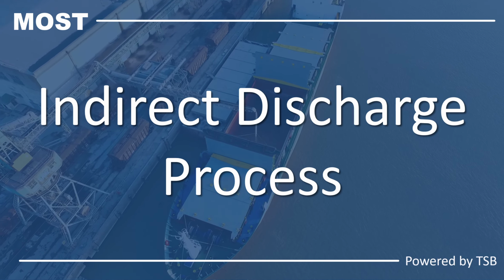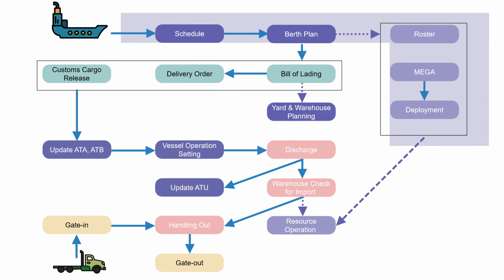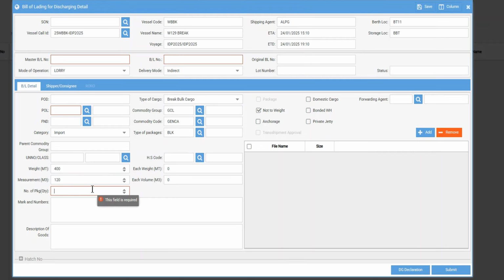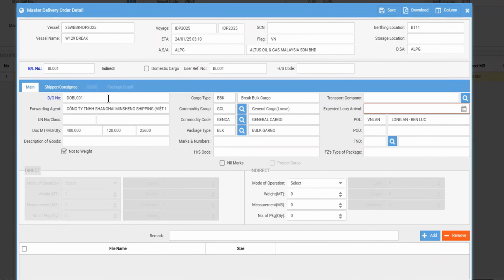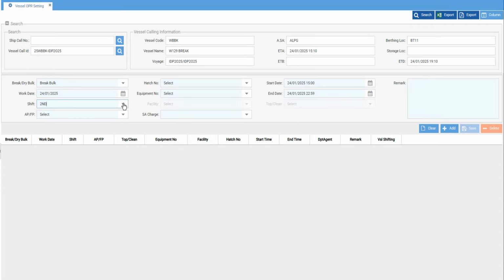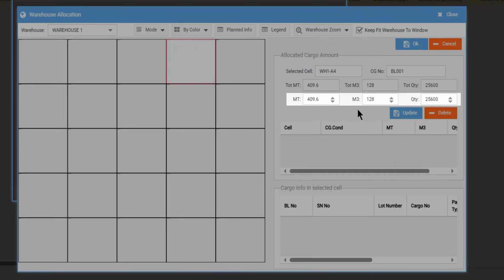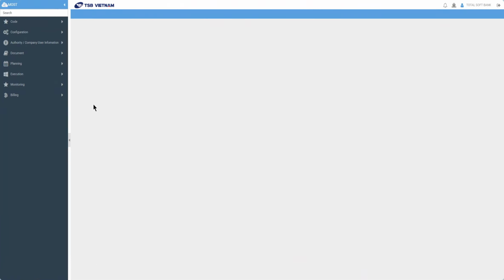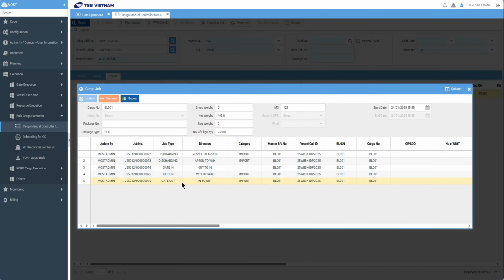[TSB-MOST Introduction] Indirect Discharge Process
In this video, we will explain how to unload cargo from a vessel to a truck using the indirect discharge method.
We will guide you through the steps, starting with planning and then preparing essential documents such as the Bill of Lading and the Delivery Order. Finally, we will cover the operational steps involved in the process.